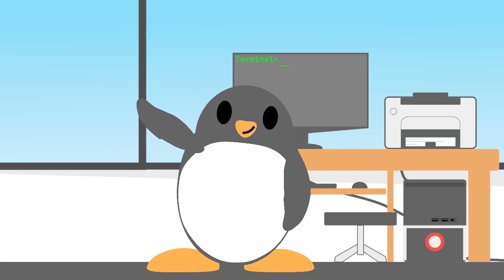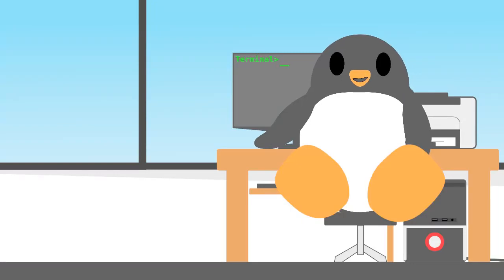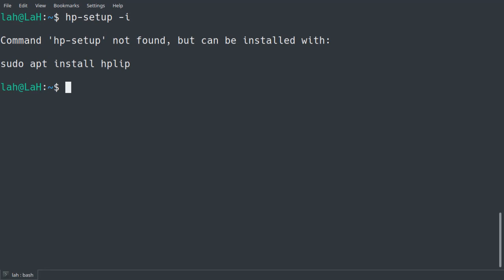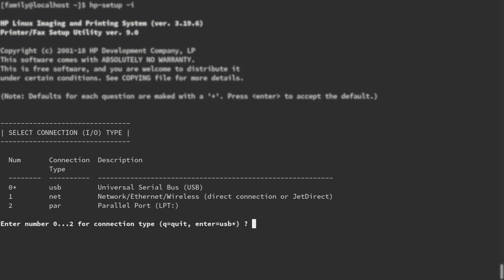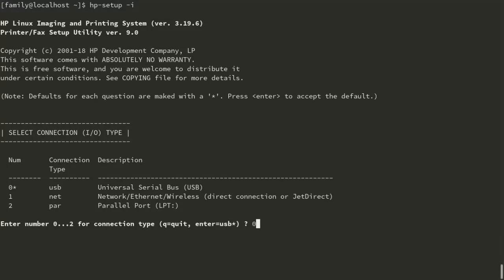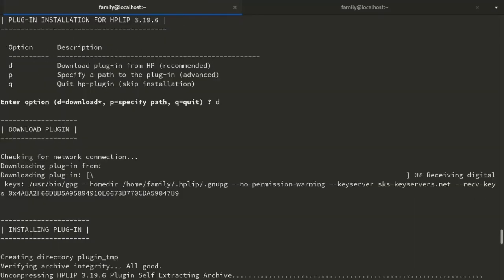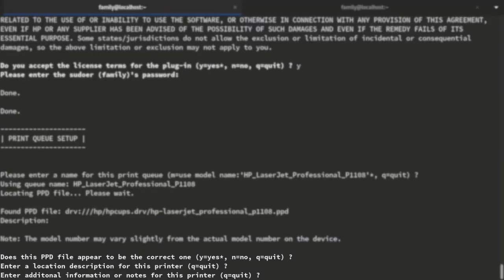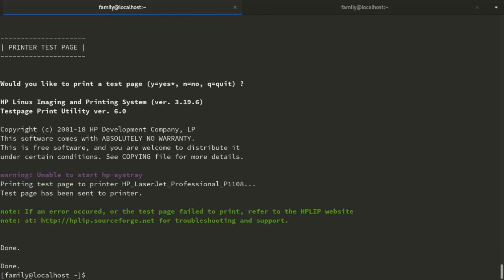How to set up your HP printer on Linux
Setup your HP printer on your Linux distro using hplib program.